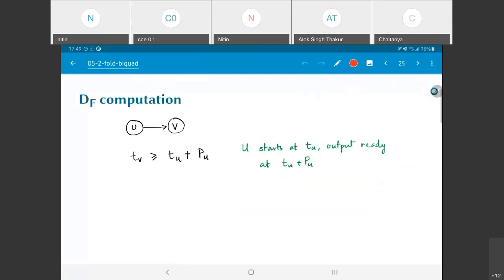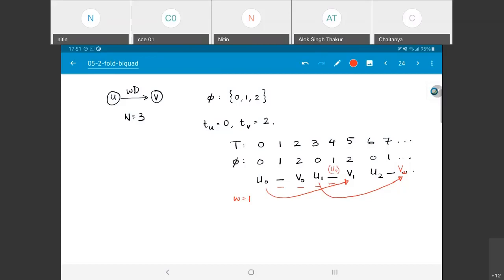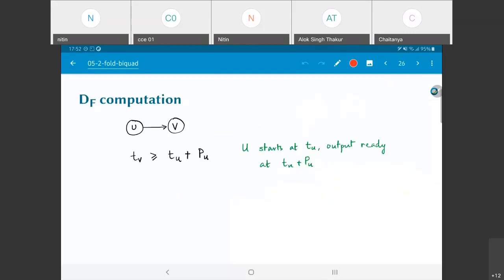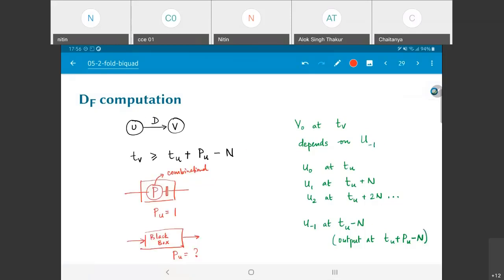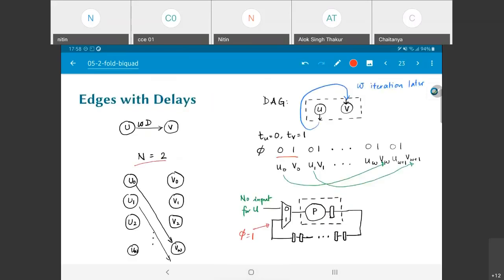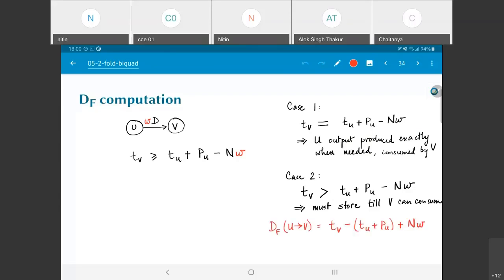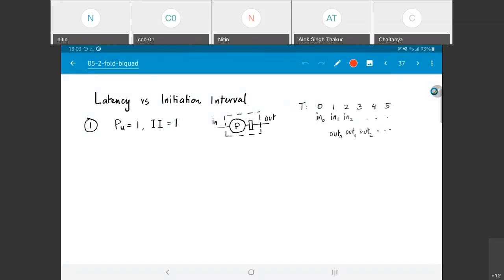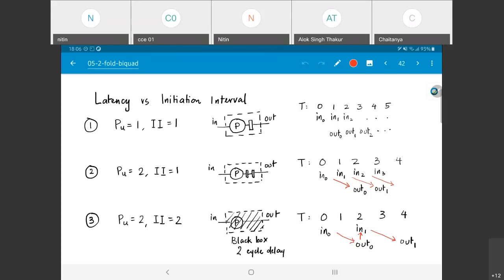EE5332 L5.5 - Latency and Initiation interval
More on computing DF values; concepts of latency and initiation interval